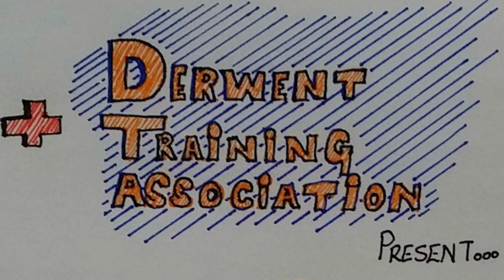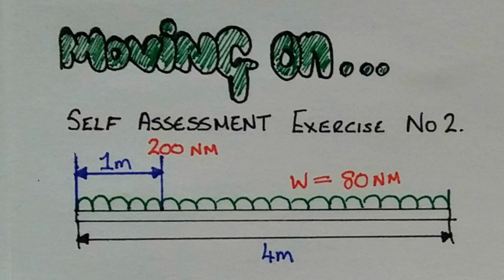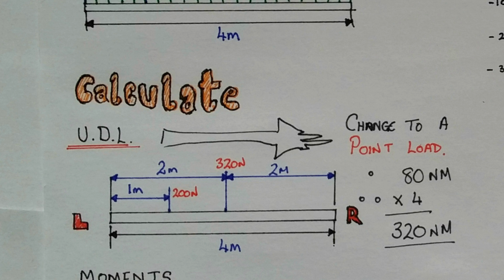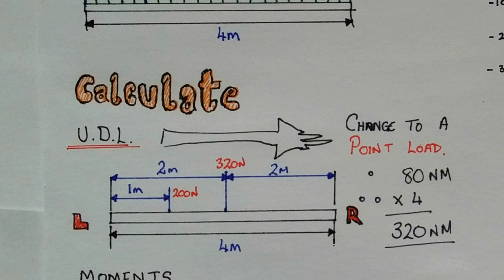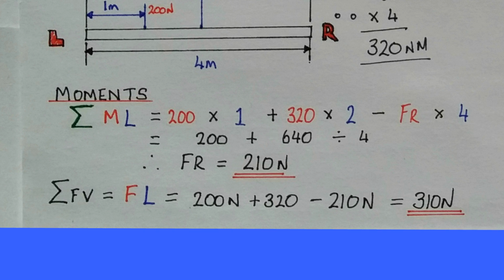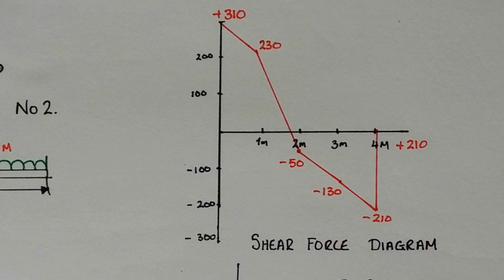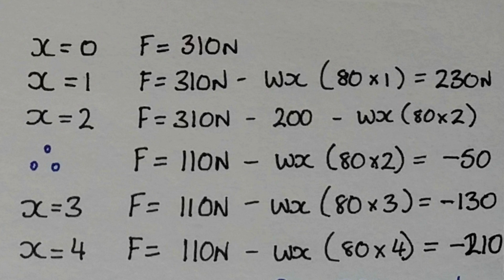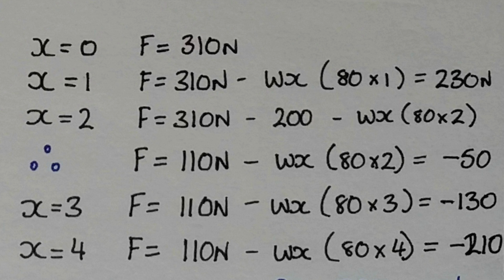Shear Force Diagrams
A short presentation on Shear Force diagrams. May be useful for students studying HND/HNC Units 2 & 4